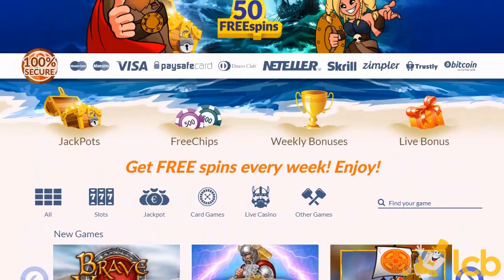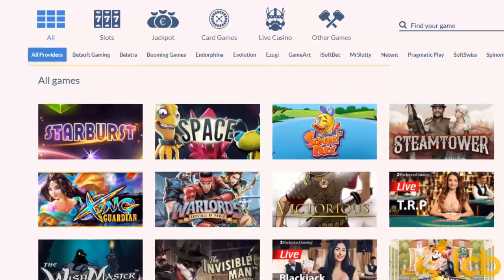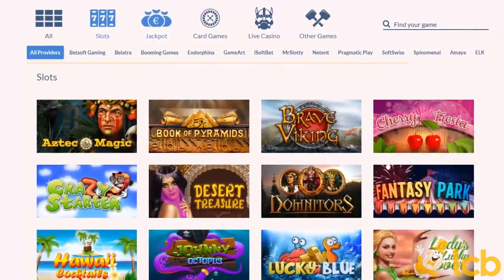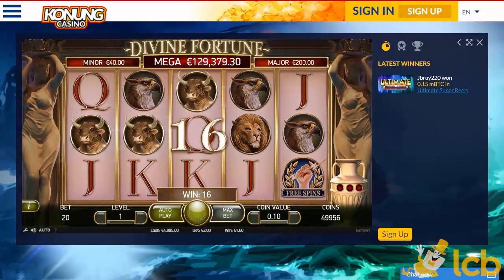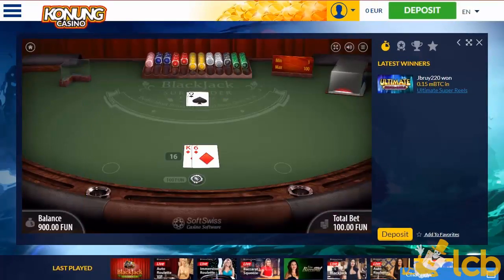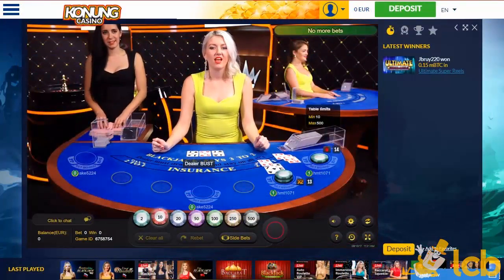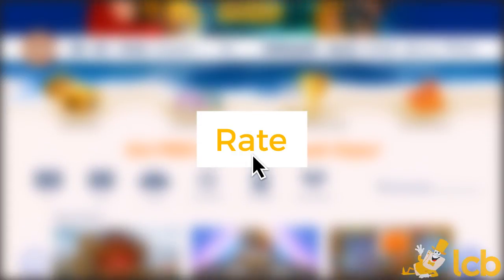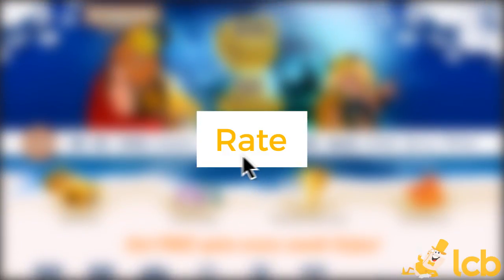Konung Casino Video Review